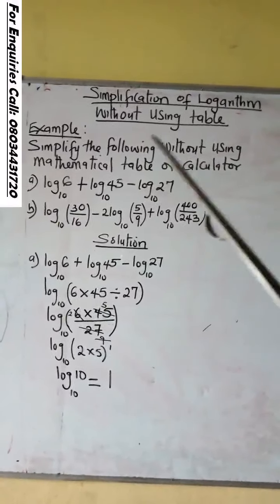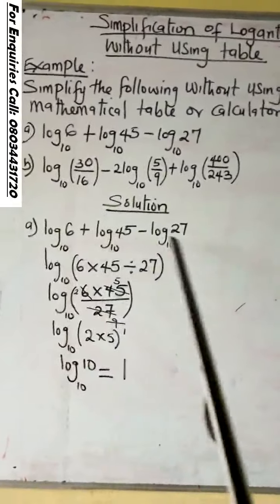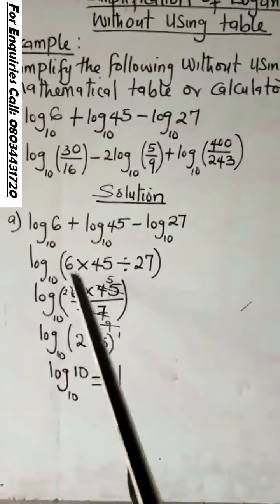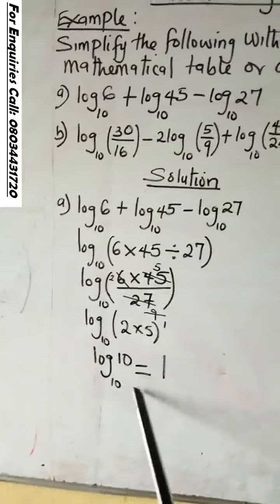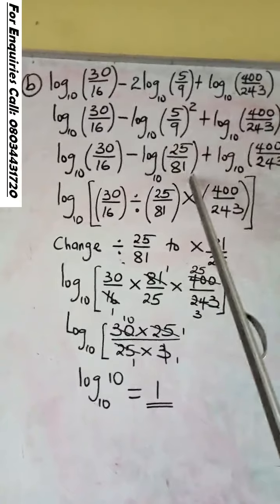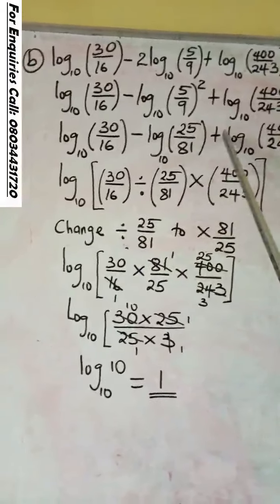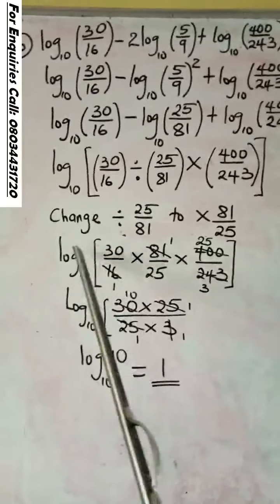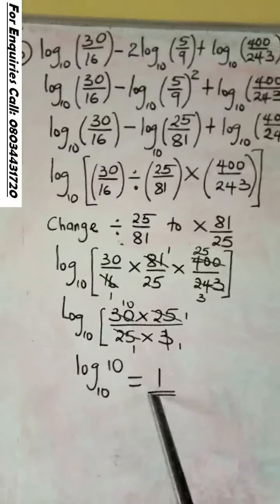Logarithm Of Number Simplification Of Logarithm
Example 1: How To Simplify  WAEC/NECO Questions On Logarithm